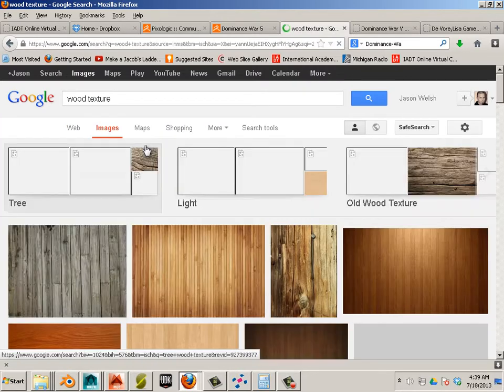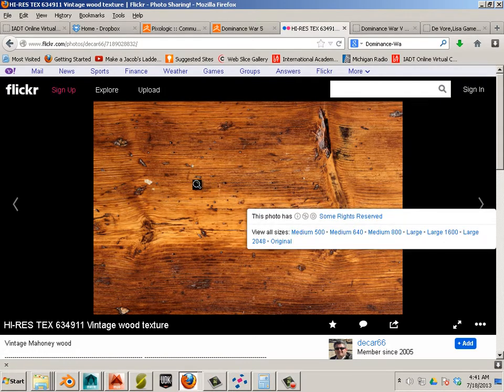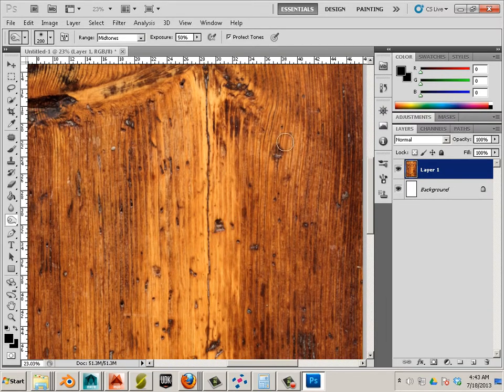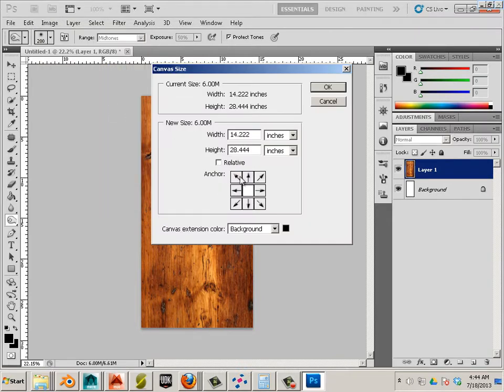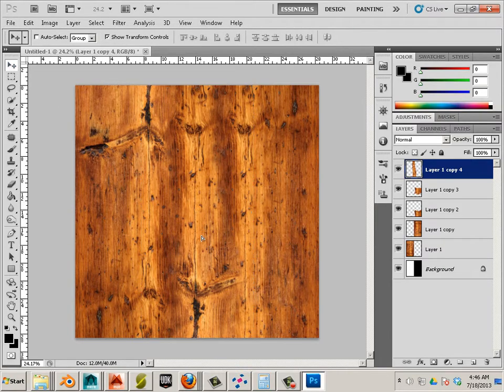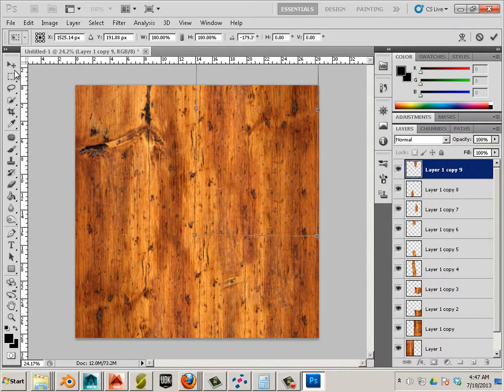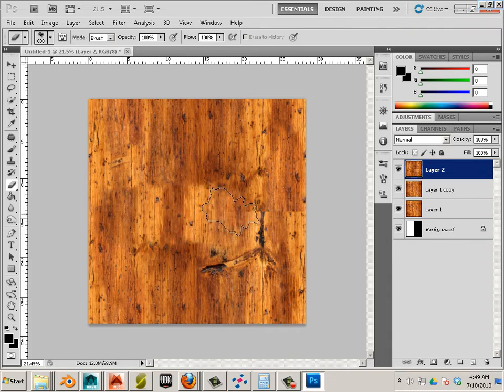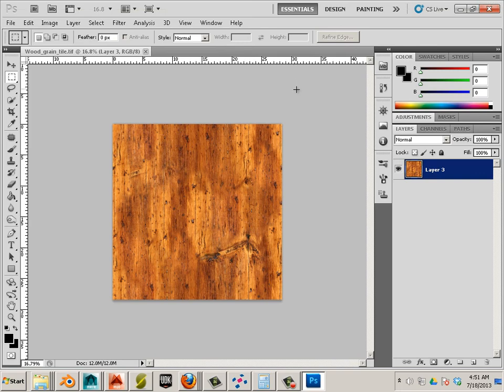0208 Mudbox 2014 Practical Application Texture to stencil)